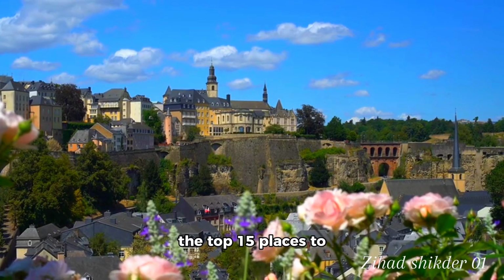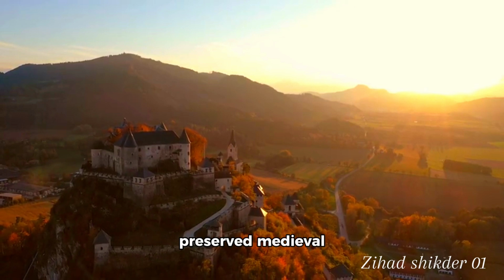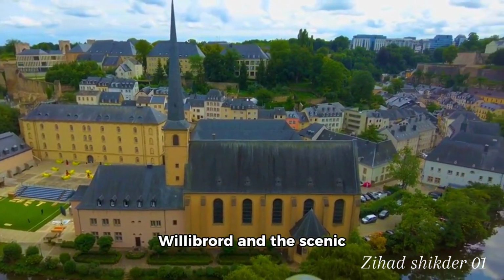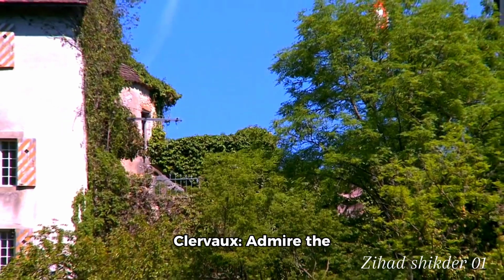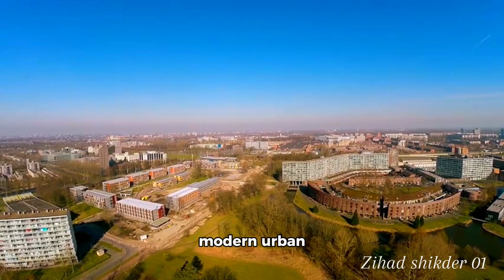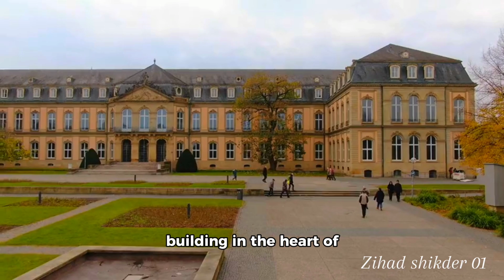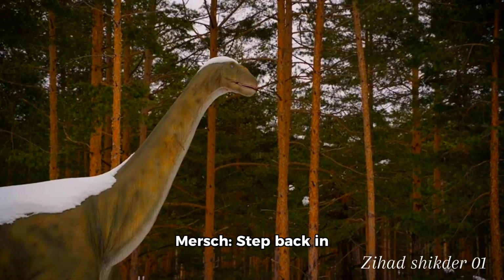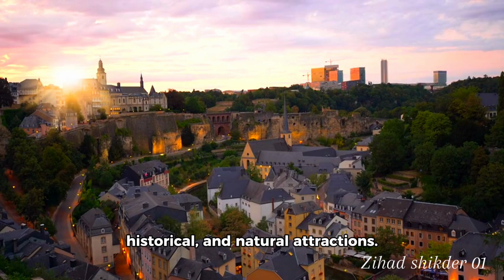visit in Luxembourg top 15 place travel guide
Expanding the list to the top 15 places to visit in Luxembourg offers even more diverse experiences for travelers. Here they are:

1. **Luxembourg City**: Explore the capital city's UNESCO-listed Old Town, fortifications, and iconic landmarks like the Grand Ducal Palace and Notre-Dame Cathedral.

2. **Vianden Castle**: Discover the fairy-tale setting of this well-preserved medieval castle, perched high above the town of Vianden, offering panoramic views of the surrounding countryside.

3. **Mullerthal Region**: Delve into the "Little Switzerland" of Luxembourg, renowned for its picturesque rock formations, dense forests, and scenic hiking trails.

4. **Echternach**: Visit Luxembourg's oldest town, home to the impressive Basilica of Saint Willibrord and the scenic Müllerthal Trail, offering opportunities for outdoor adventures.

5. **Château de Beaufort**: Explore the medieval ruins and restored sections of this historic castle located amidst the Ardennes countryside.

6. **Dudelange**: Experience contemporary art at the "Fondation d'entreprise Galeries Lafayette", and explore the cultural heritage sites in this vibrant town.

7. **Clervaux**: Admire the Clervaux Castle housing the renowned Family of Man exhibition, and explore the scenic Our Valley region.

8. **Moselle Valley**: Discover Luxembourg's wine country along the Moselle River, with charming villages, vineyards, and opportunities for wine tasting.

9. **Esch-sur-Sûre**: Climb up to the ruins of Esch-sur-Sûre Castle for panoramic views of the village and the Upper Sûre Lake.

10. **Belval**: Experience the modern urban transformation of this former industrial site, with attractions like the Belval Plaza shopping center and the Rockhal concert hall.

11. **National Museum of History and Art (MNHA)**: Explore Luxembourg's history and art through its extensive collections housed in a beautiful historic building in the heart of Luxembourg City.

12. **Grund District**: Wander through the picturesque Grund neighborhood, known for its charming streets, riverside cafes, and historic architecture.

13. **Luxembourg American Cemetery and Memorial**: Pay tribute to the fallen soldiers of World War II at this solemn and beautifully maintained cemetery located near Hamm.

14. **Dinosaur Park in Mersch**: Step back in time and explore life-size dinosaur replicas and fossils at this family-friendly attraction in Mersch.

15. **Rumelange Mining Museum**: Discover Luxembourg's industrial heritage at this museum, which offers guided tours of a former iron ore mine and insight into the country's mining history.

These additional destinations offer a well-rounded experience of Luxembourg's cultural, historical, and natural attractions.